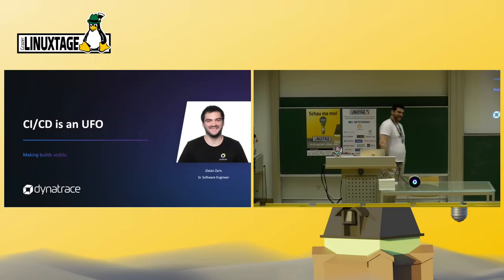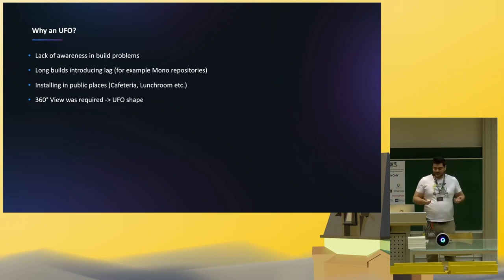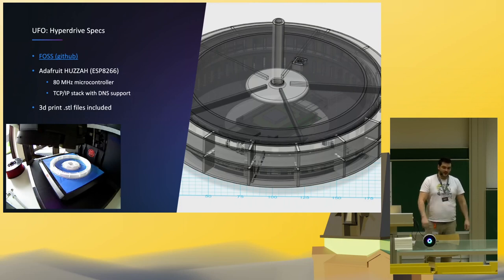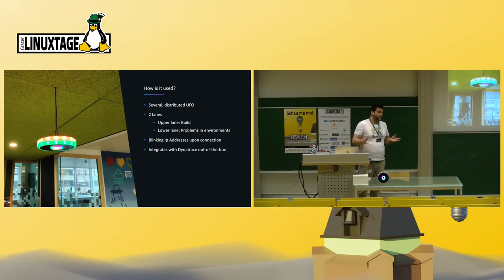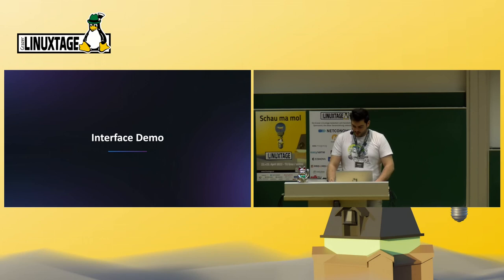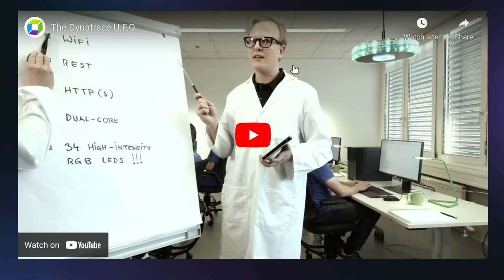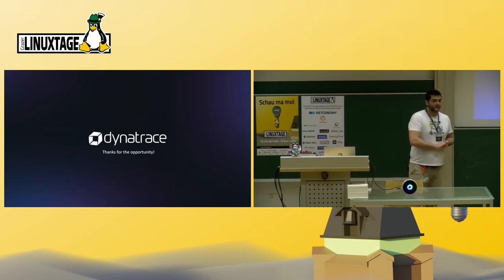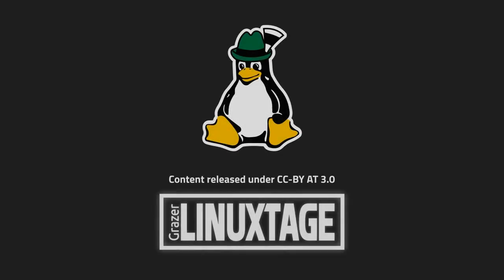Grazer Linuxtage 2022 - [SPONSOR] CI/CD is an UFO!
Ever had the problem that you broke the build pipeline and did not even notice? The UFO was created
because we had a lack of awareness of build problems in our CI process. It often happened that
developers broke the pipeline without realizing it. Without knowing that they'd introduced a problem
into the pipeline they had no reason to consider that their recent changes might be the cause of a
problem. Installing this visualization device in our cafeteria made a big change in our developers'
awareness of build failures, and also in their mindset. Pipeline errors need to be avoided at all cost – you
don't want to be the one who floods the cafeteria with red light.

So generally stated, the UFO is a general state visualization device. The requirement to function from
any view angle gave it its distinctive UFO design. It consists of 2 layers that emit light with customizable
color and animation. For us, it provides real-time feedback on our build and continuous delivery process
to keep the team in sync and responsible. The best part it is open source!

The UFO is completely open source including:
• The 3d printing model
• The recommended part list
• The firmware code
• Documentation

Zlatan Zaric